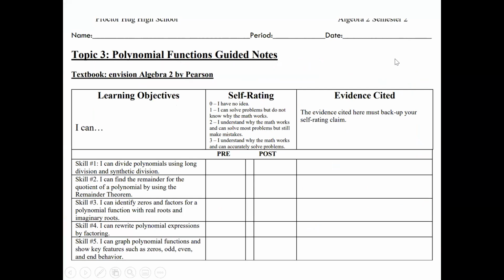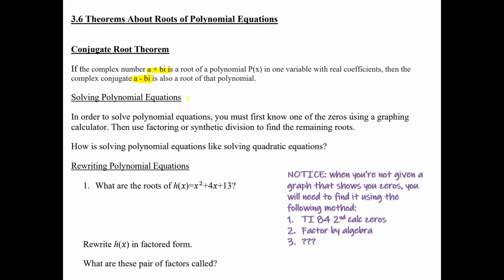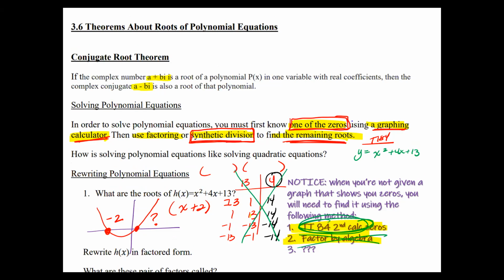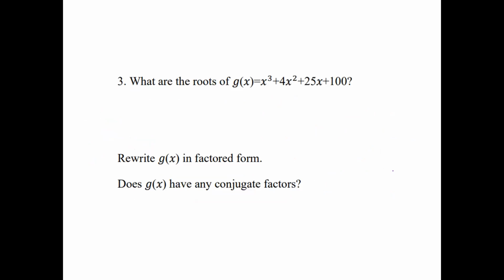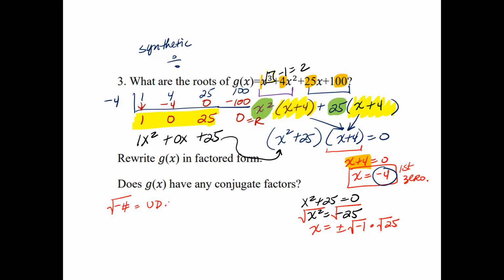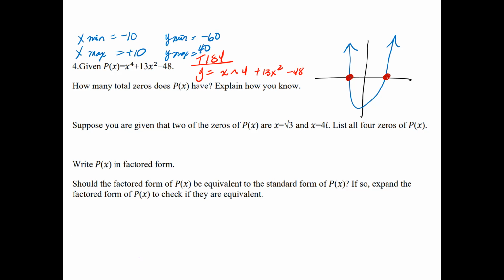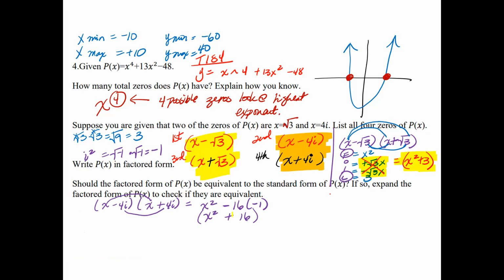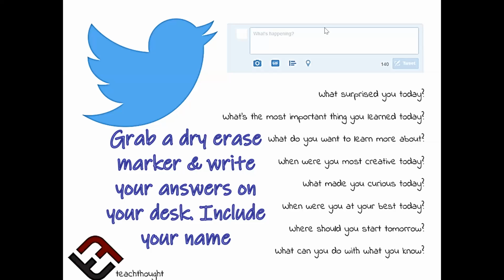Week2 Tuesday Alg2S2 Finding roots of polynomials Day1 DrNataliaCallahan